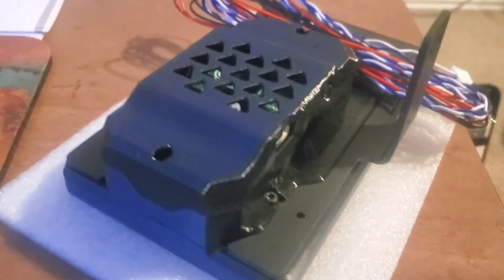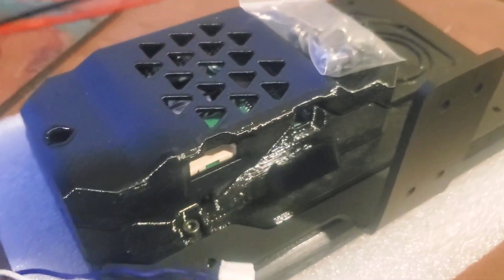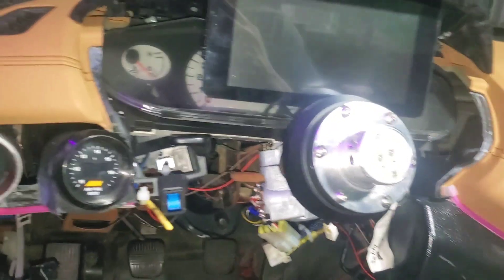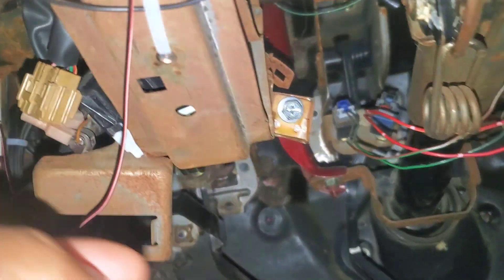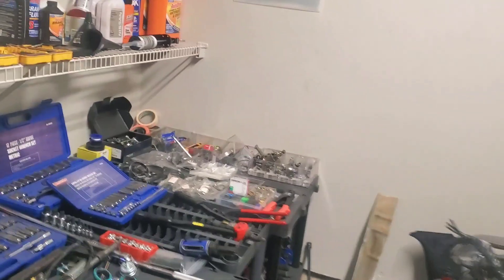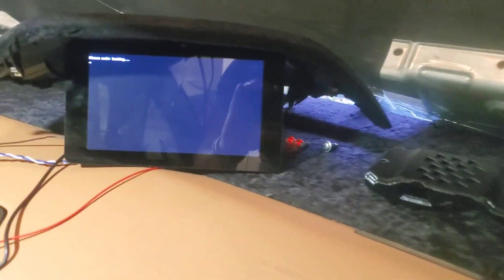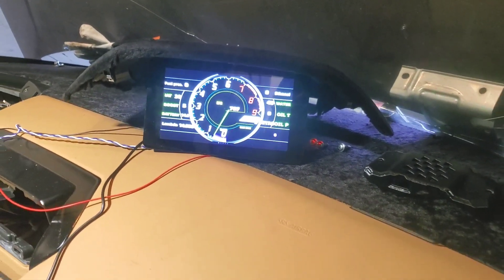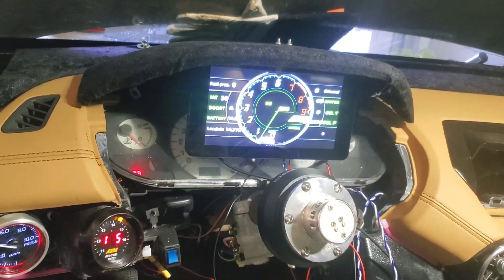Going digital | Link ecu Powetune digital dash installation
0:00 intro
0:21 starting remarks
1:30 what it includes
2:40 install run-through
3:34 mounting the dash
8:04 wiring
10:14 setbacks
11:45 configure dash and ecu
14:02 testing
15:19 customization and editing explanations
18:19 closing remarks
19:06 outro